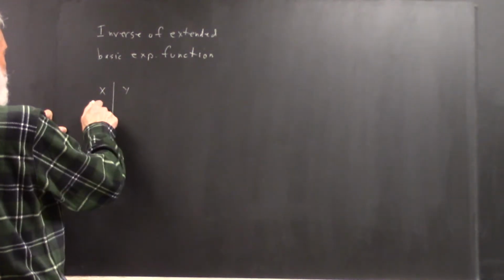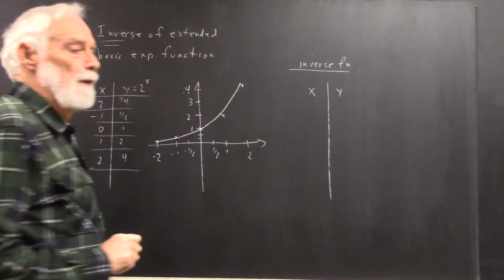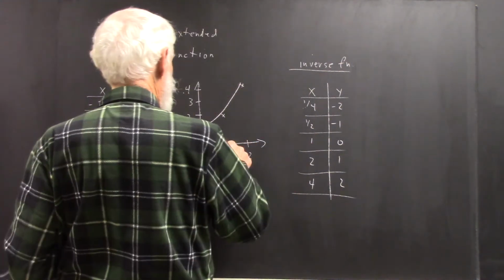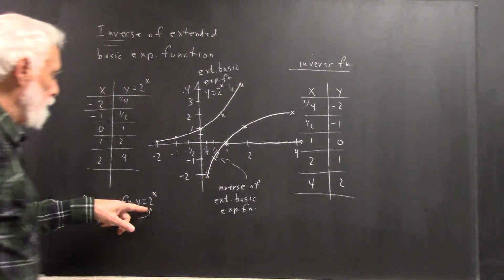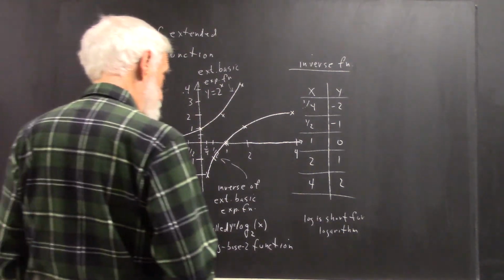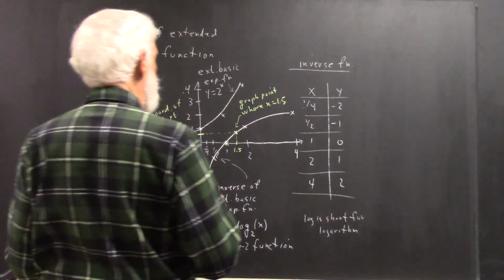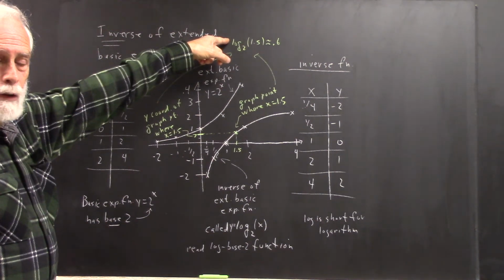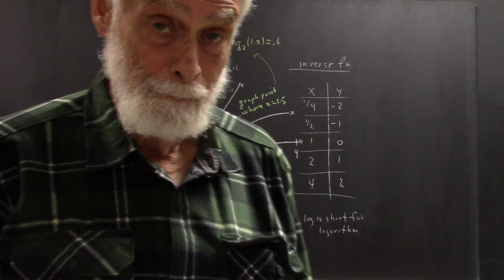dagpc 4844 inverse of exponential function more comments on inverse functions 15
Constructing the table for the inverse of the basic exponential function y = 2^x with domain [-2, -1, 0, 1, 2}, and the graph of the inverse of the extended basic exponential function (i.e., the exponential function on the domain [-2, 2]).

The inverse function is called the base-2 logarithmic function.

More comments on inverse relations and functions.  If an inverse relation is not a function, we just throw part of it away.  By restricting the domain of the original function.  More about this later.